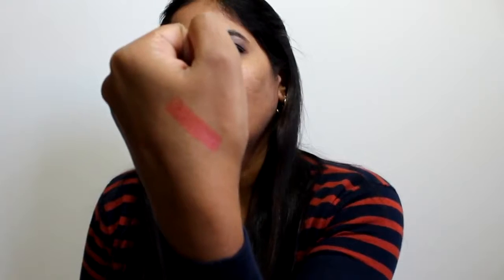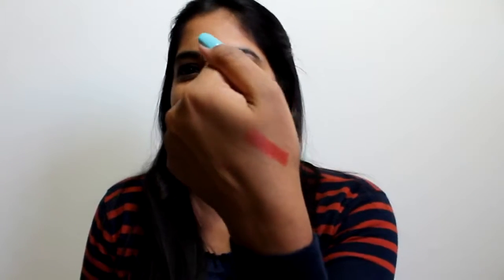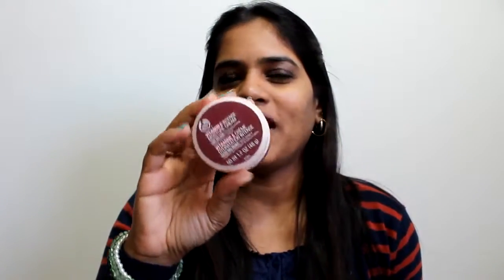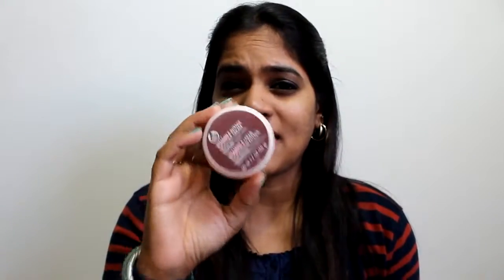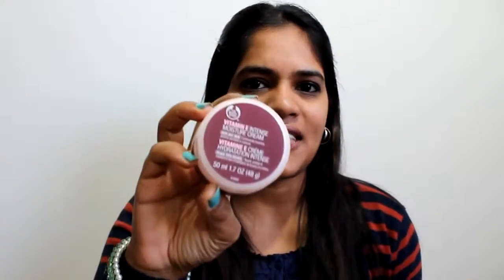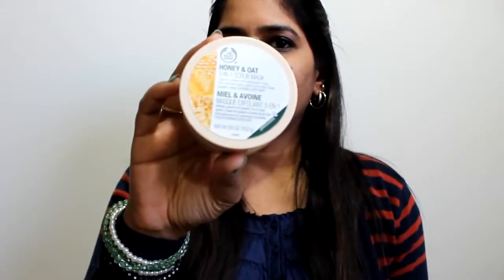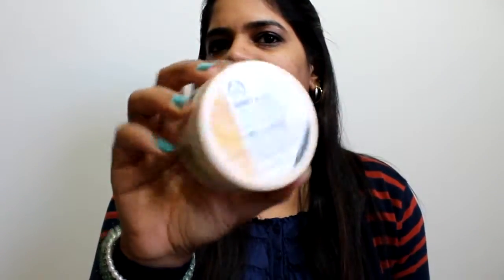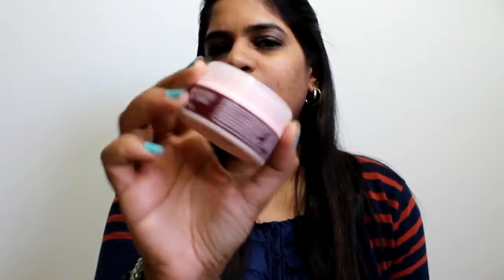Dont buy december challenge , Thanksgiving haul : Body shop and Levis jeans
Products mentioned :

1)Revlon nail enamel in 570 vixen
2)Revlon nail enamel in 471 fashionista
3)Sally girl nail color (no shade mentioned)
4)Sally girl nail color (no shade mentioned)
5)Finger paints nail polish in tiffany imposter
6)China glaze duo chrome polish in unpredictable

Body shop items :

1)Tea tree black head exfoliating wash
2)Vitamin e intense moisture cream
3)Honey & Oat 3 in 1 scrub mask

Levis Curve id jeans :

Demi curve jeans

Hey lovelies,

This is a dont buy december challenge I came up with. Anyone wanting to save some money cant try this challenge.